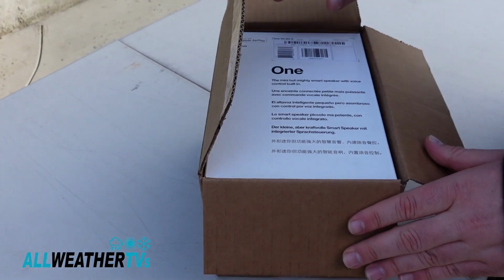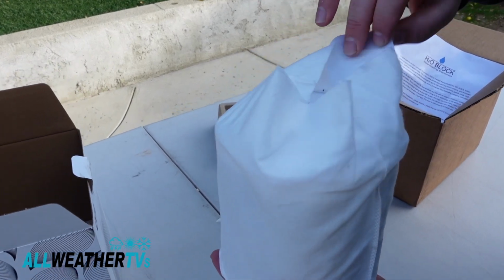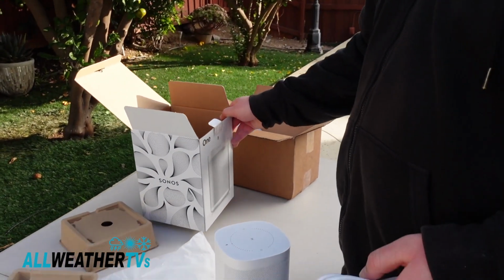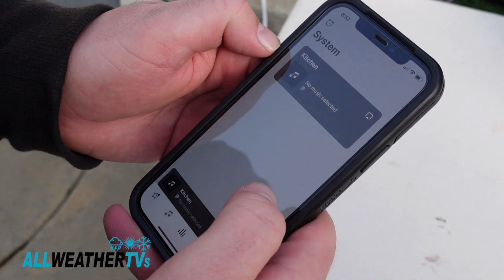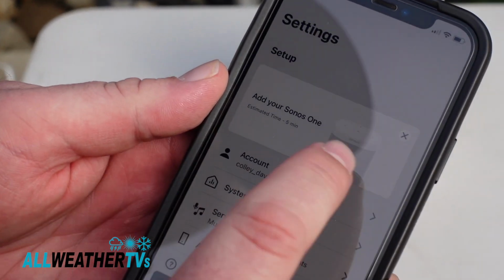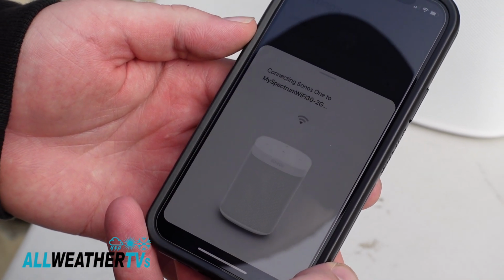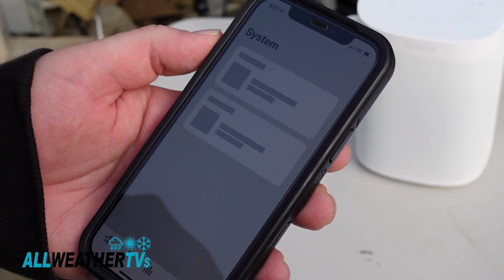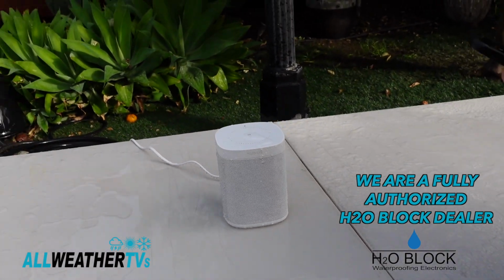Unboxing a WATERPROOF Sonos One!!!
Waterproof Outdoor Sonos One Speaker for Outodoor Use by H2O Block
In this video, we unbox, setup, and put this outdoor Sonos One Gen 2 by H2O Block through some water testing!